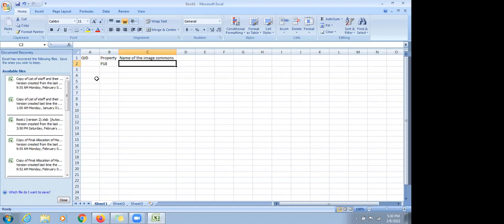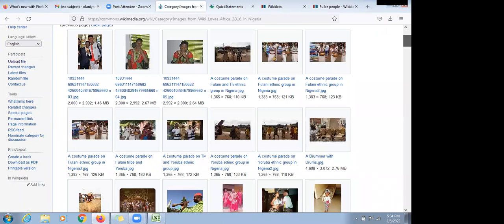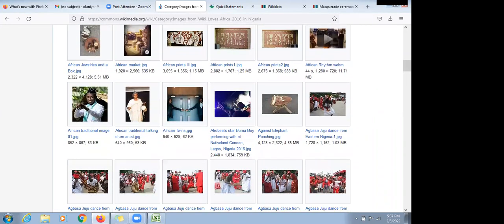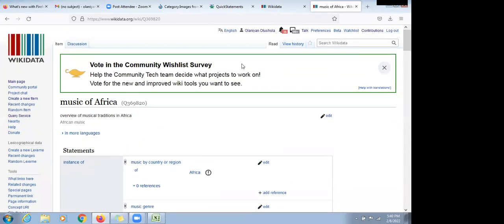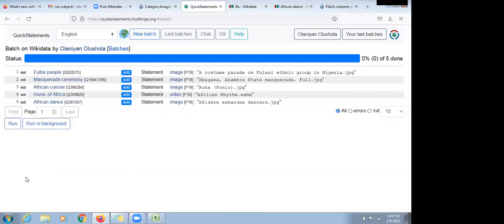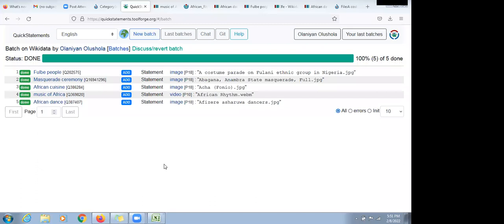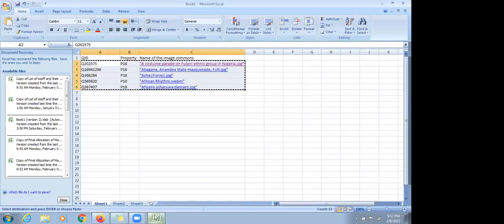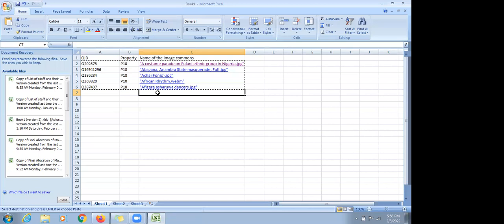Special time with Olushola on Quickstatements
How to add images to Wikidata items from Wikimedia commons using quickstatements.